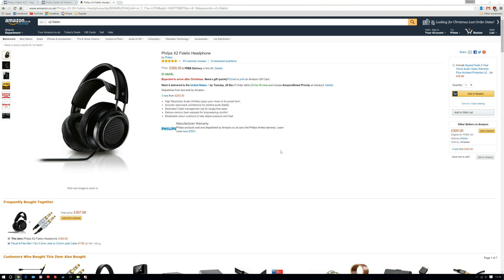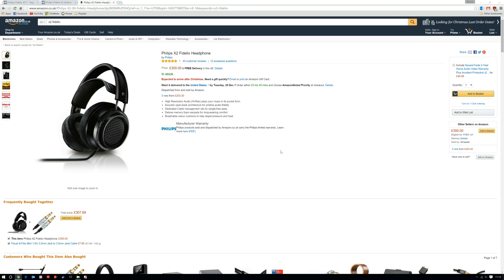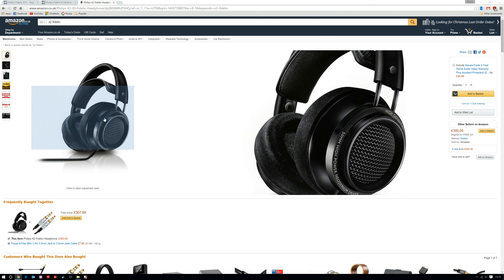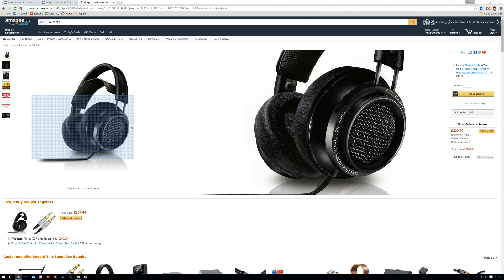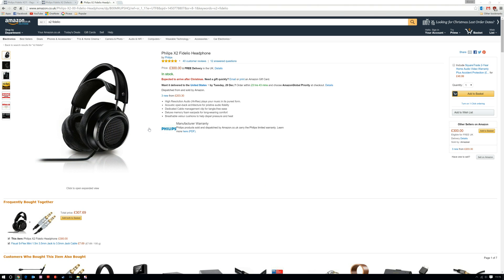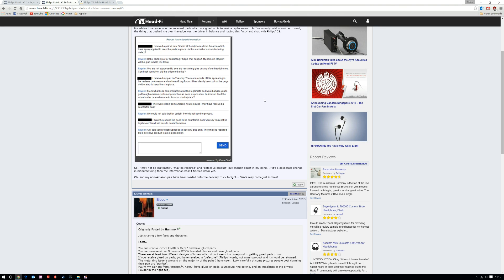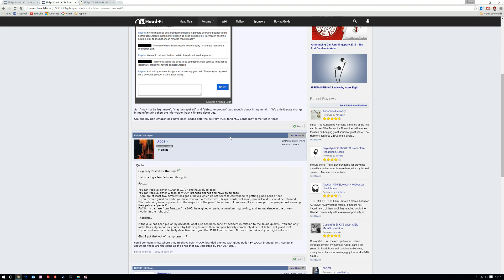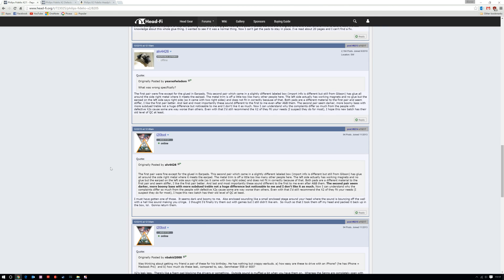Philips X2 Fidelio Headphones Build Issues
Phillips X2 Fidelio Quality Control & Build Issues. Glued On Pads!

★SPDTDL★
🎬 Motion & Stills 📸

✼WEB✼
Main